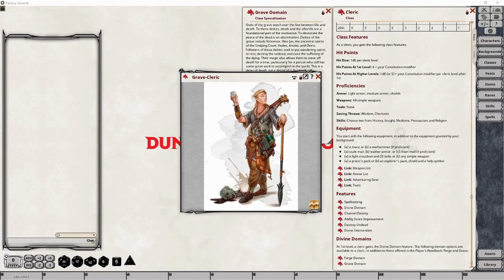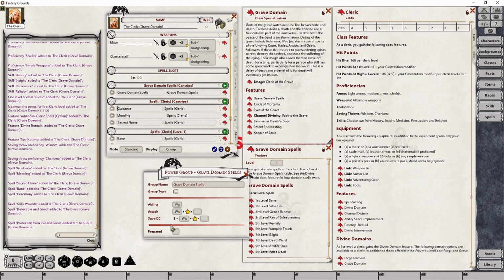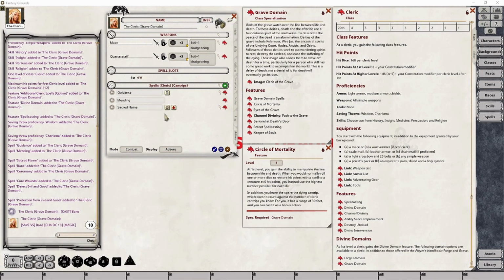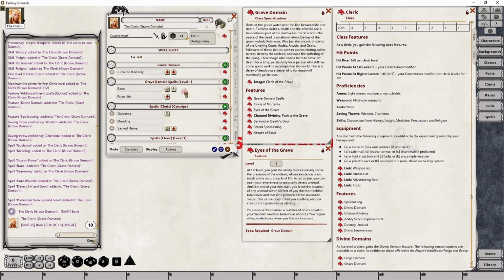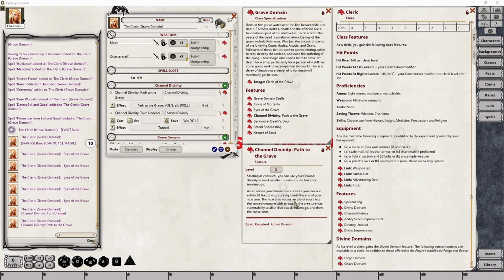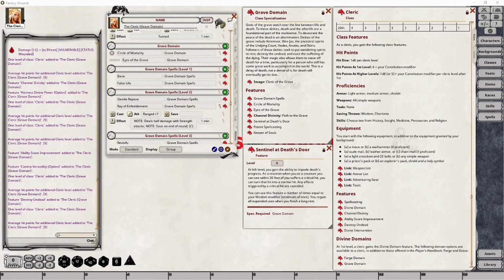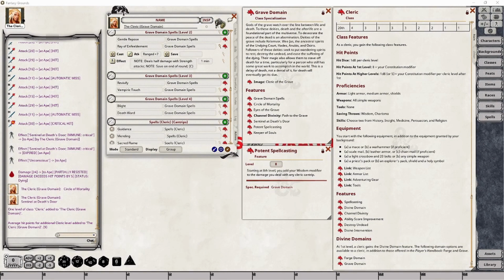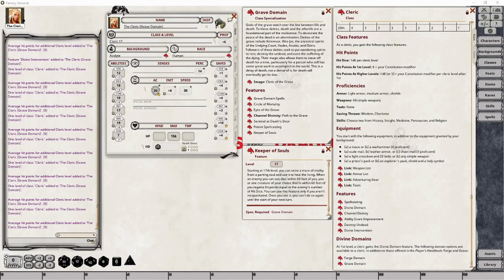FGU Character Creation | 5e | Cleric Class - Grave Domain | Fantasy Grounds Unity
In this video, I use Fantasy Grounds Unity to explain the “Grave Domain” cleric subclass, or class specialization that is part of the Dungeons and Dragons (D&D) 5th Edition (5E) Xanathar’s Guide to Everything Supplement.

To learn more about the cleric class itself, as well as to see how to see one way of creating a character within fantasy grounds, and apply all of the features gained over the base cleric class, I recommend watching the following videos:

Table of Contents:

00:00 - Introduction
01:32 - Creating a New Character with the Cleric Class & Grave Domain subclass
02:23 - Fixing a few Minor Issues With the Character Sheet
03:04 - The Grave Domain Spells Feature (Level 1)
06:01 - The Circle of Mortality Feature (Level 1)
10:48 - The Eye’s of the Grave Feature (Level 1)
12:22 - The Channel Divinity: Path to the Grave Feature (Level 2)
16:20 - Adding Grave Domain Spells (Level 3)
17:13 - Adding Grave Domain Spells (Level 5)
17:40 - Updating Channel Divinity Uses (Level 6)
17:57 - The Sentinel at Death’s Door Feature (Level 6)
20:52 - Adding Grave Domain Spells (Level 7)
21:07 - The Potent Spellcasting Feature (Level 8)
24:15 - Adding Grave Domain Spells (Level 9)
24:43 - The Keeper of Souls Feature (Level 17)
28:02 - Conclusion
28:23 - Outro